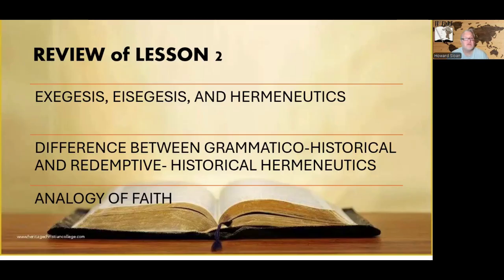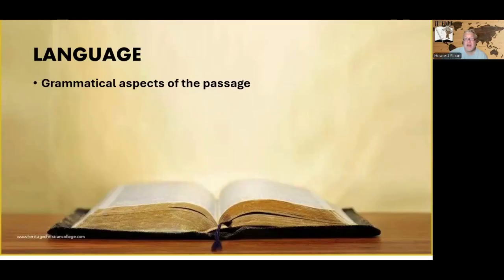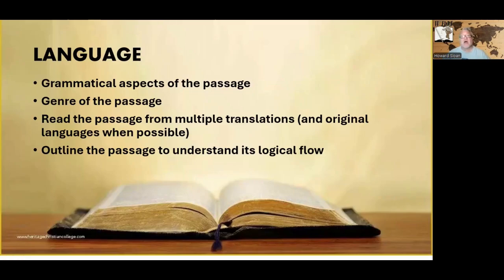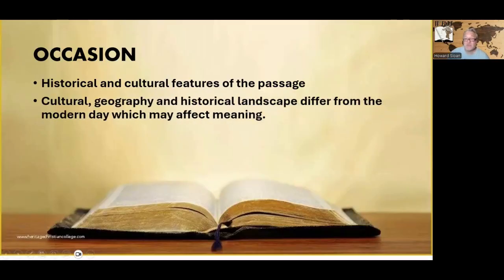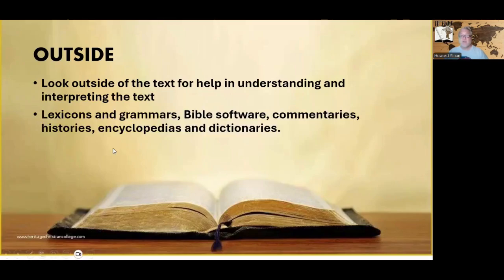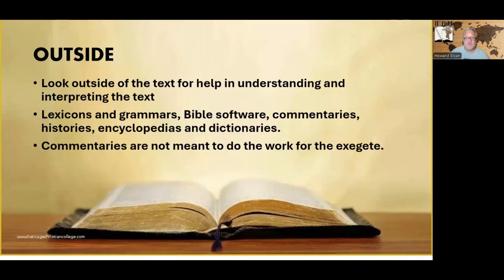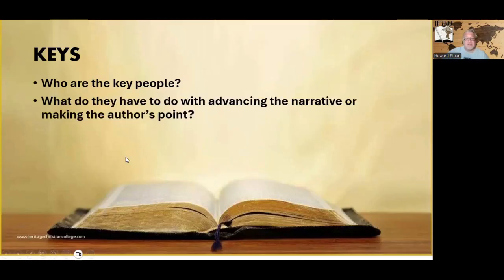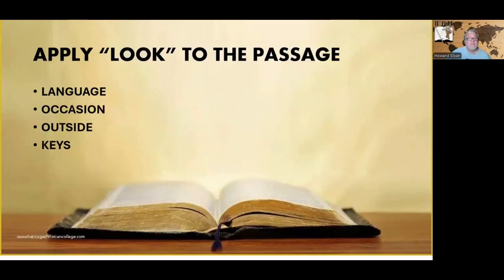Hermeneutics 3 LOOK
Learning the LOOK method of Grammatico-Historical Exegesis